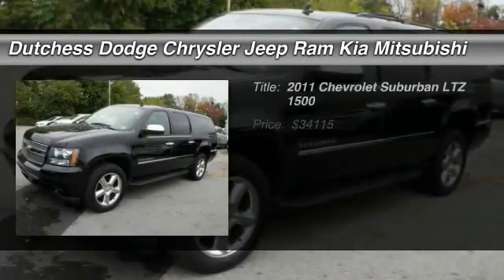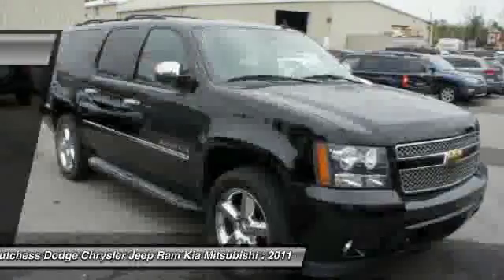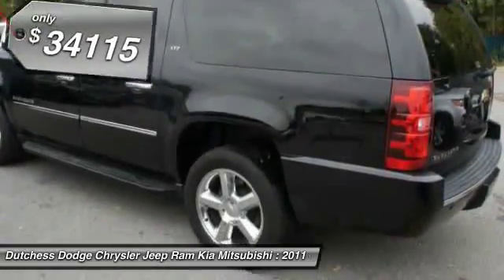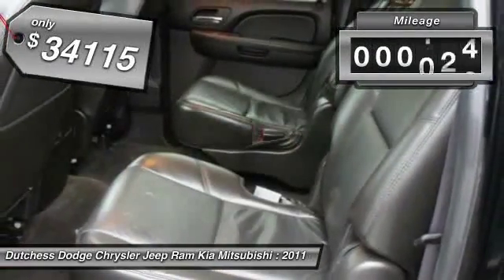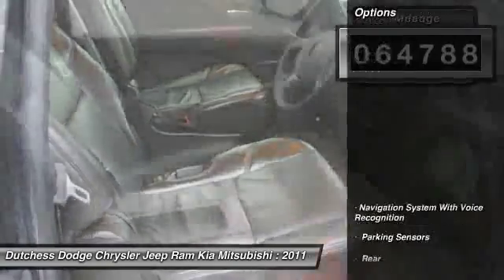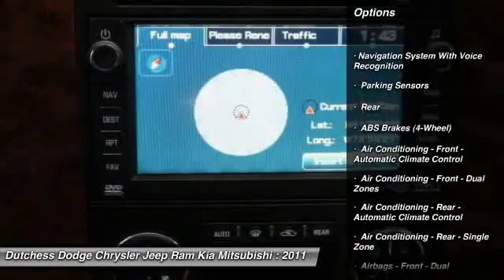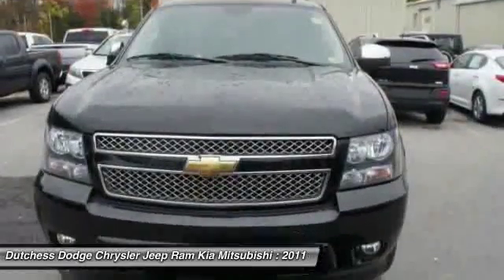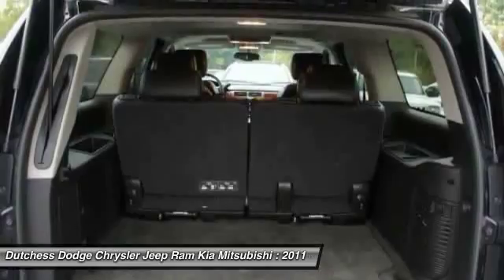2011 Chevrolet Suburban LTZ 1500 Poughkeepsie NY 12601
2011 Chevrolet Suburban LTZ 1500

This vehicle is located at:

2285 South Roadd  (Rt 9)